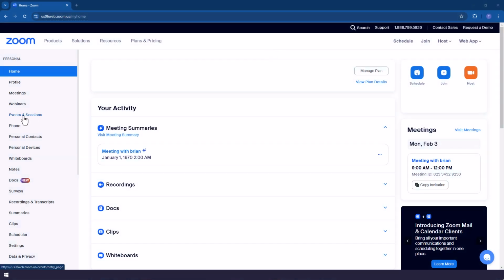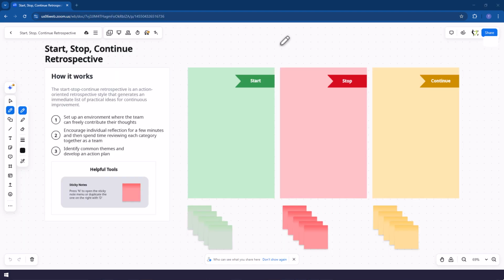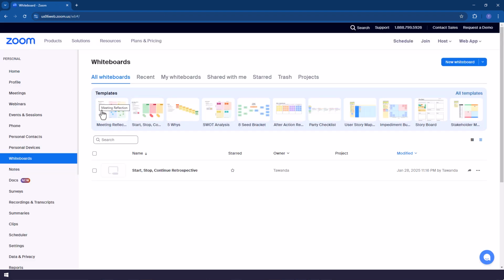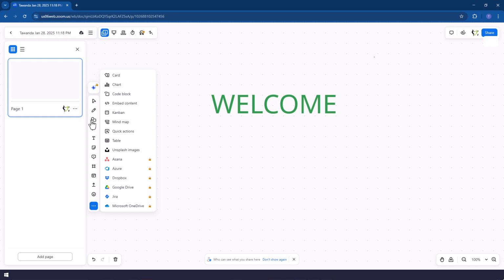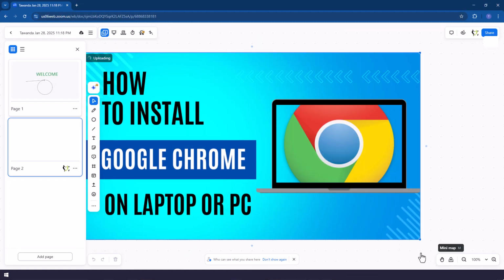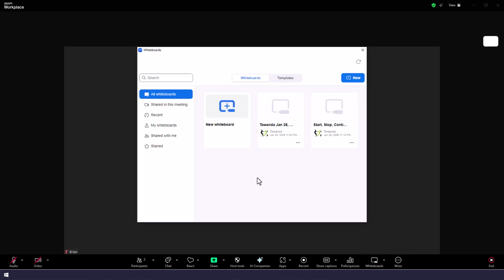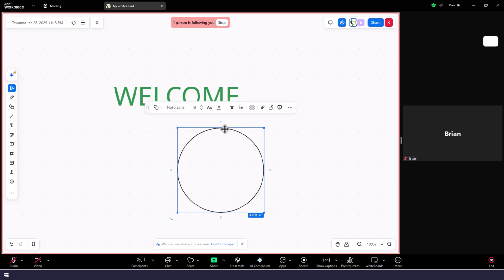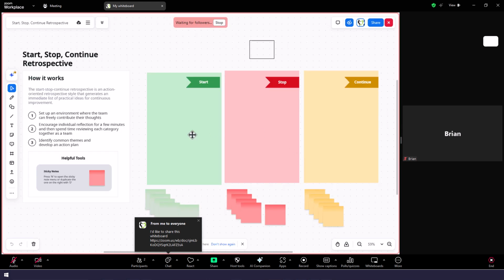How to Use Whiteboards in Zoom Meetings – Step-by-Step Guide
Want to make your Zoom meetings more interactive and engaging? In this video, we’ll show you how to use Zoom’s whiteboard feature effectively! 🎨🖊️

✅ Learn how to access and share the whiteboard
✅ Discover essential tools like drawing, text, and sticky notes
✅ Best practices to make your whiteboard sessions smooth and productive

Whether you're a teacher, team leader, or presenter, this tutorial will help you enhance communication and brainstorming in Zoom.

00:00 Creating white boards in Zoom
04:38 Sharing Whiteboards in Zoom meetings
06:21 Switching whiteboards in a zoom Meeting
07:47 Closing a whiteboard in Zoom Meeting Need help setting up your CRM , Accounting software, Automation or Scheduling software?